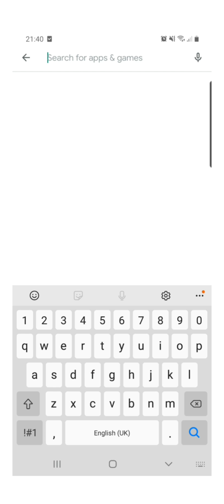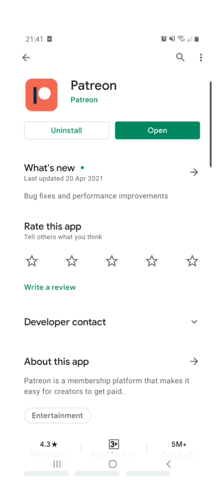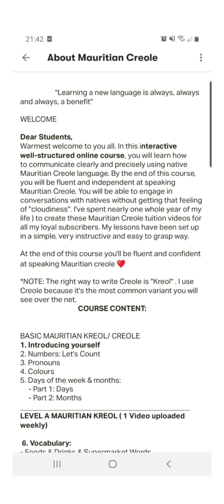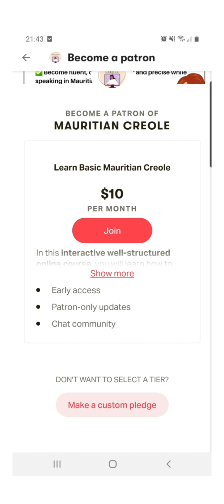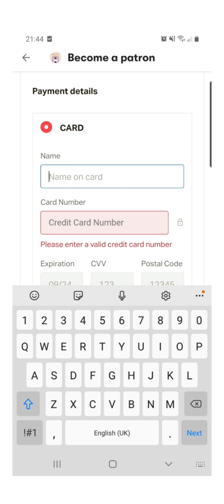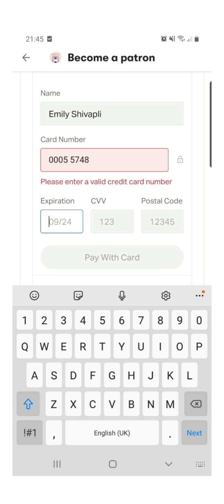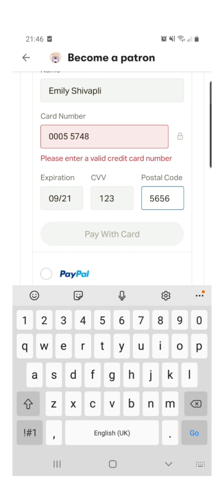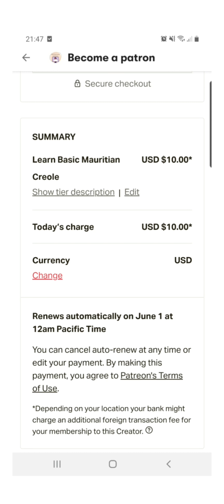TUTORIAL: HOW TO ENROLL on the MAURITIAN KREOL/CREOLE COURSE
Hi Students,

Here's a quick tutorial on how to enroll on the course. Sorry for the windy voice, I guess  the mic was a bit too close this time.

If you have any questions, don't hesitate to personal message me. Always here to help around.

Take Great Care of Yourselves,
Stay Safe,
MG 🌺☺